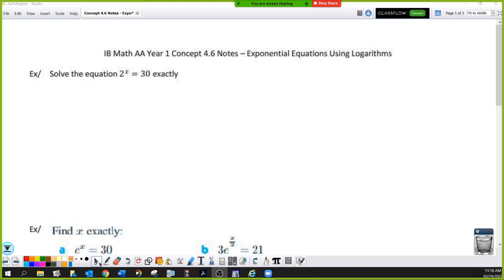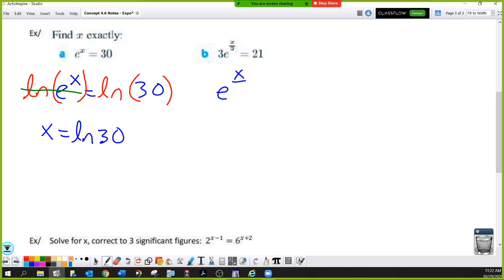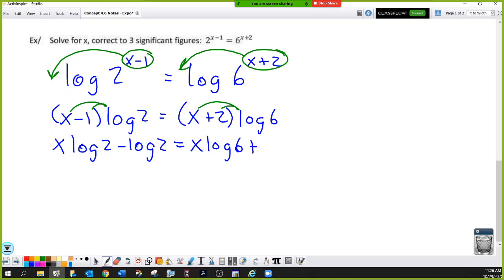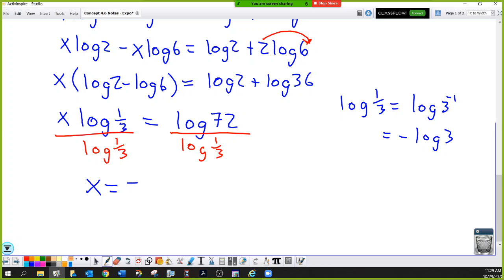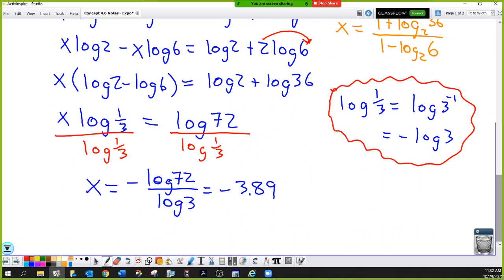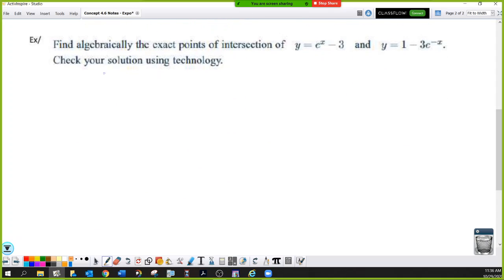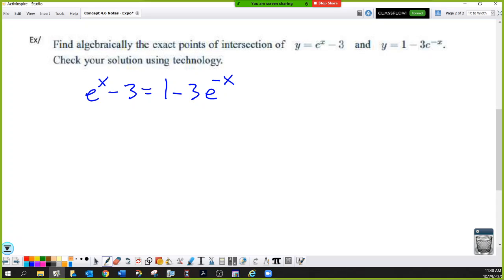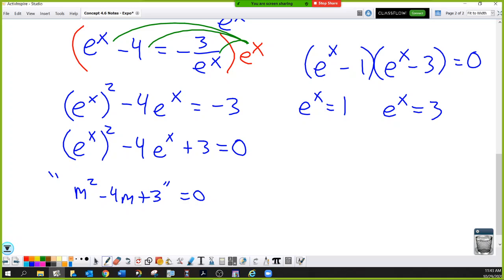Unit 4.6 Notes - Exponential Equations with Logarithms